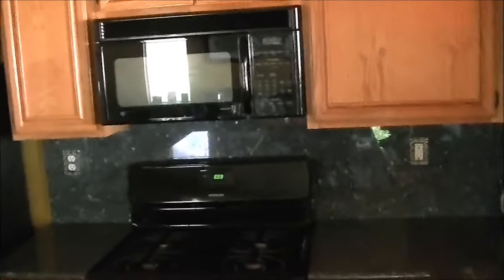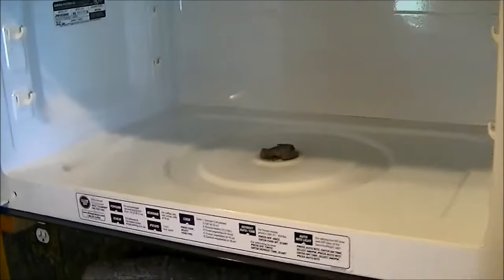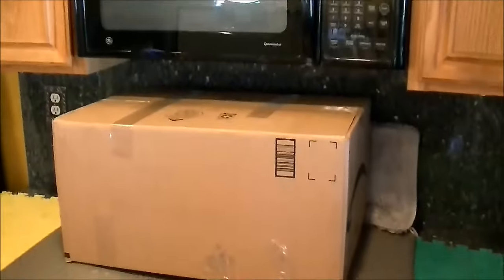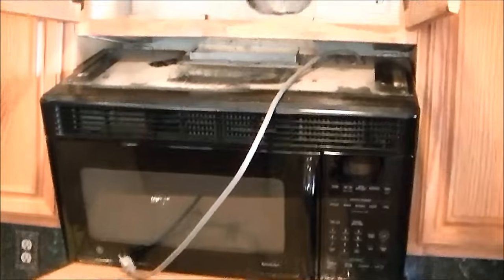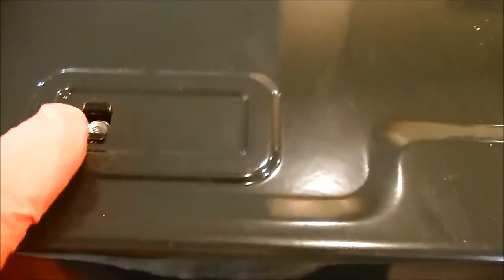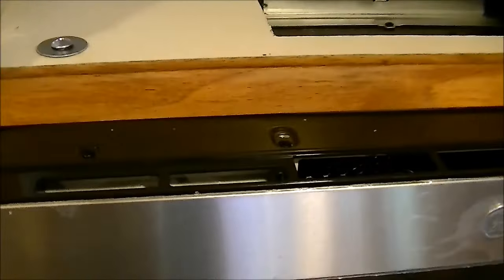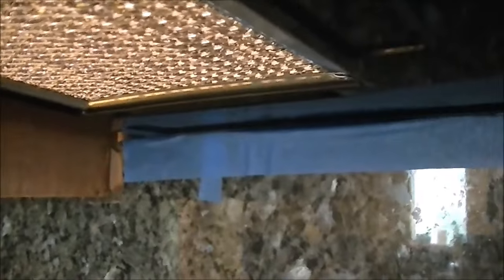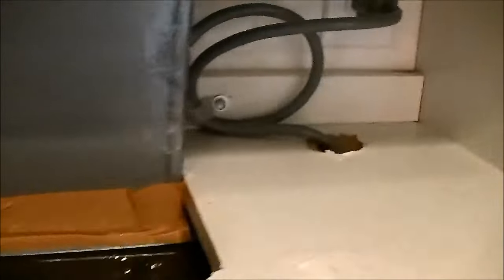Over The Range Microwave Replacement- NOT a Complete Step-by Step Guide: Just Some Tips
Over The Range Microwave Replacement. MAYBE some of these tips will apply to other brands.
The thumbnail is the completed install.
This GE microwave is more-or-less a direct replacement for the old one. The outer dimensions were pretty much the same which was critical to make it fit into this space,especially with a one inch piece of Caesar stone backspace added after the original build. So please measure things out carefully before you buy your new unit. Go to the store and measure in person if you can. Sometimes there is a difference in height from front to back and that may not be accurately portrayed in the specs for the unit on a website for instance. I would only add that I do not recommend over tightening the top screws (the ones that go through the bottom of the cabinet above the microwave into the microwave). Just have your helper push gently up on the bottom of the microwave ( NOT on any part of the the door!) till the screws are snug, then hand tighten till there is no gap between the bottom cabinet style and the top of the microwave. I was just paranoid about breaking those basket nuts loose or bending the microwave casing's etc..

Initial preparation comments  0:00-046
Remove turntable tray and roller 0:46-1:08
Turntable gone , area below microwave protected from possible damage and debris; vent pipe removed, unit unplugged.    1:08-2:00
Use strong box under the microwave area to support the old unit as it is removed and the new unit prior to tilting it in and up  2:03- 2:38
Comparing the older and newer versions  2:40-3:06
Old microwave resting on box, reverse order for the new unit  3:07-3:19
Filler blocks must be used for some installations 3:19-3:40
Comparing the older and newer versions- different fastener layout.  3:40-5:14
Bottom support bracket/rail install and top template placement. Remember to cut the1/4" border off from the template area by the wall- the arrows should touch the wall.   5:15-6:32
Use washers under the head of the top screws. Seal old fastener holes .  6:32-7:27
Used blue tape to protect the bottom edge of the new microwave and mark the studs for the install of the bottom support bracket/ rail   7:28- 7:59
Vent pipe sealing prior to reinstall  8:00-8:55
Taped vent pipe joints, install and secured power cord  8:56-10:02